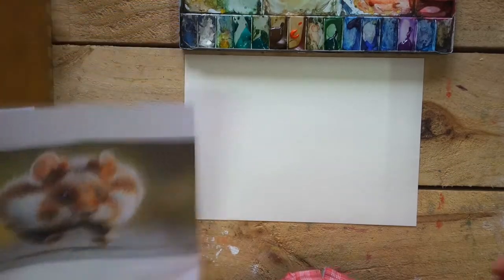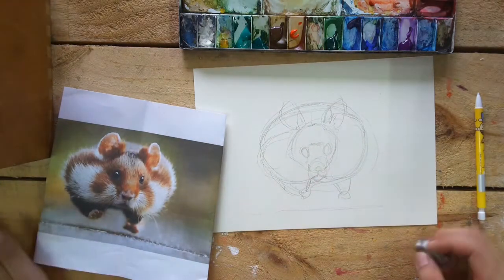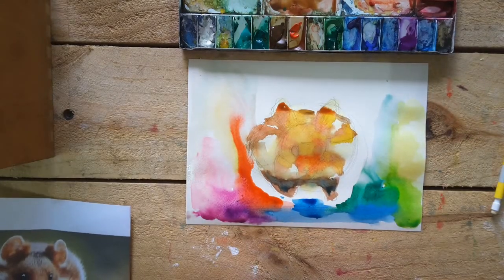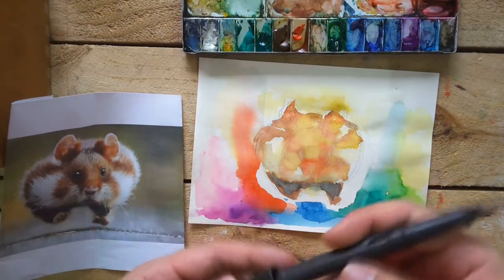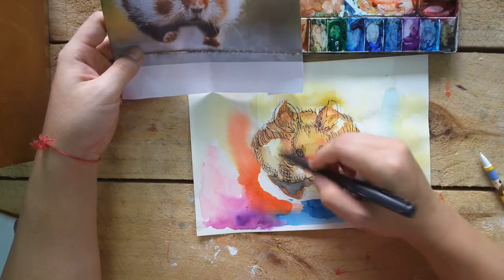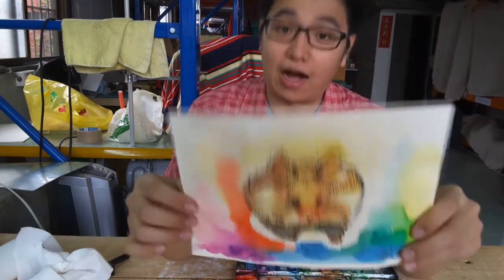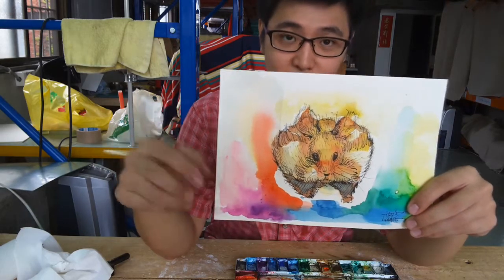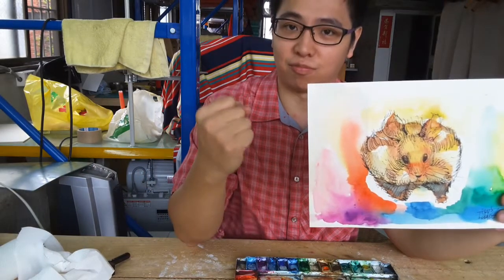Live art painting Hamsters by Ting Chieh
music"Whistling_Down_the_Road"